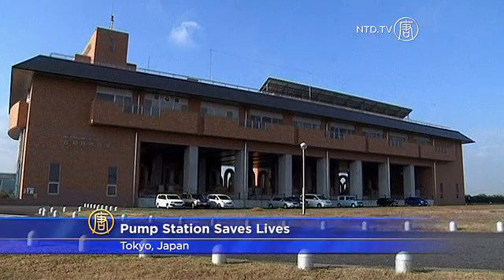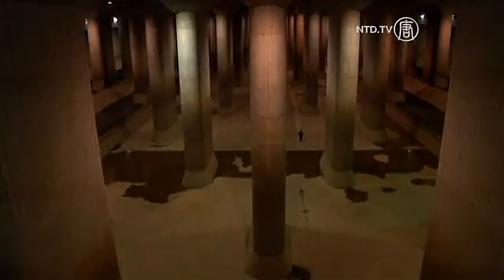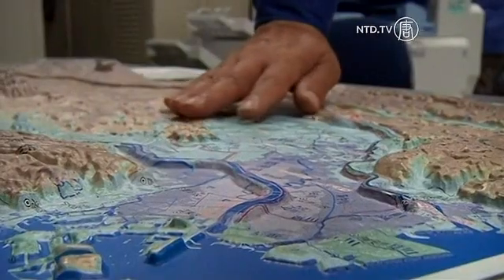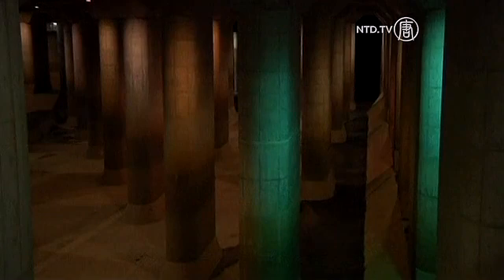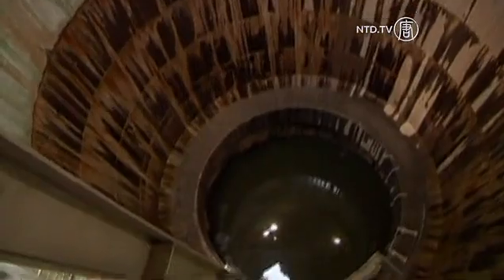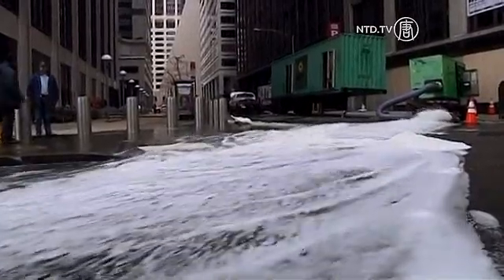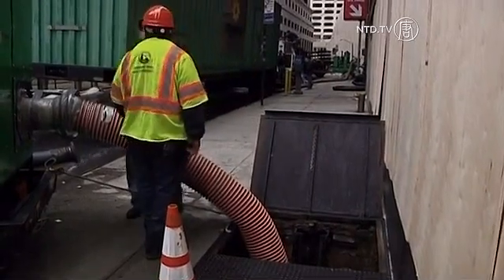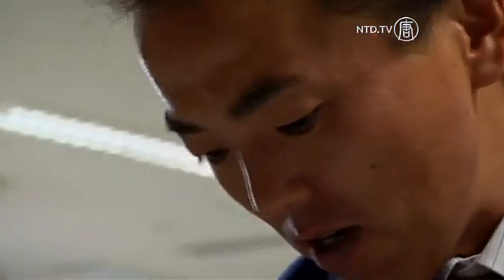Cavernous Surge Tank Protects Tokyo From Floods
A massive underground surge tank protects Tokyo from the yearly onslaughts of typhoons and storms, many similar in force to Hurricane Sandy.

Full Story:

In the low-lying suburbs of Tokyo, an underground pump station protects the capital from flooding.

Japan's land ministry says it is the world's current largest solution to flooding.

Here is a pump station for the Tokyo Metropolitan Floodway, the end point of a 3.7 mile (6 kilometer) long network of tunnels, capable of channeling away storm waters at the rate of 5 Olympic-size swimming pools every minute.

The aim is to prevent scenes like those in New York this week, when Hurricane Sandy caused widespread flooding across parts of the city.

A study of several towns in Tokyo's low-lying northern suburbs before and after the water system was completed in 2006, shows positive results.

[Takashi Komiyama, Pump Station Chief]:
"The floodway is directly protecting people from floods, the results are there. The damage is down by about two-thirds, in terms of both the number of homes that get flooded and the areas that are impacted."

The jewel of the system is a cavernous surge tank measuring 580 feet (177 meters) long, 256 feet (78 meters) wide and 59 feet (18 meters) high.

As smaller rivers rise during typhoons, the water is diverted into the tank through 3.9 miles (6.3 kilometres) of tunnels at a maximum rate of 260 cubic yards (200 cubic meters) every second.

From there, the water is slowly pumped into the Edo River, a waterway large enough to handle the extra volume.

With a price tag of about U.S. $2.9 billion (230 billion yen) the system wasn't cheap, but Koriyama says the United States should keep it in mind—if there's space.

"The best idea for town planning is of course to make sure your river routes are in the right place and on the right ground. But for areas that haven't been able to do that, well, new underground floodways would work well to stop flooding. But in the case of New York, all the space underground has been used up for development, and I think it would probably be difficult to put in floodways."

Every year, Tokyo is swept by typhoons and storms, many similar in force to Hurricane Sandy.

In 1991, a typhoon swamped nearly 24,710 acres (10,000 hectares) of land and flooded more than 30,000 homes in the low-lying areas around Tokyo's northern fringes, according to Land Ministry figures.

Construction of the floodway began 2 years later and was fully completed by 2006.